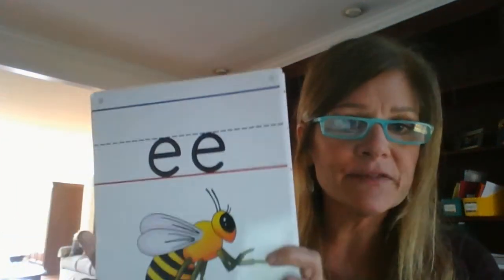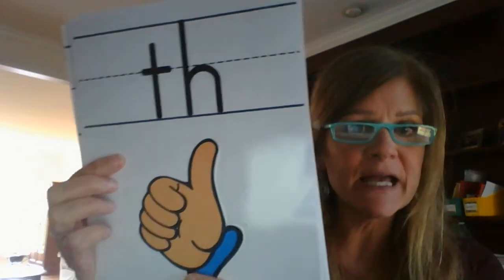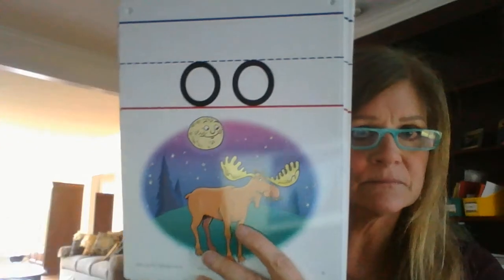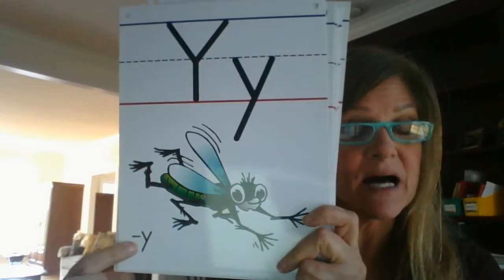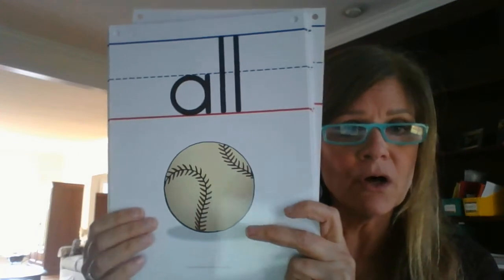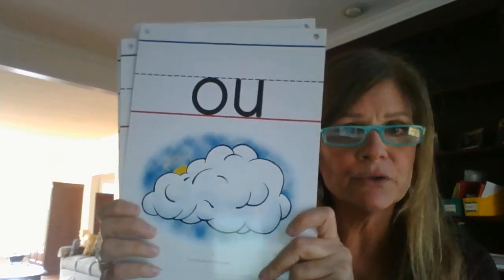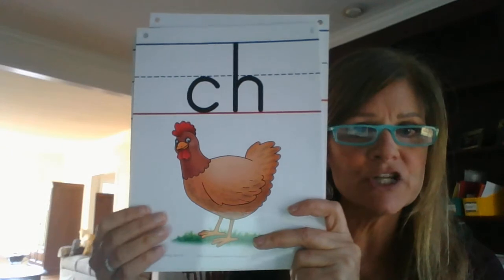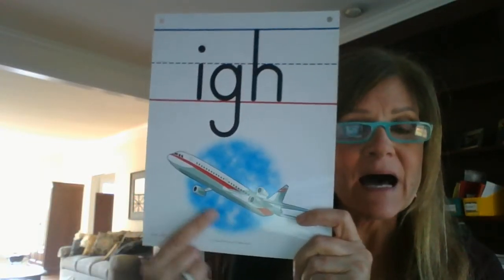Read Well sound cards blends digraphs vowel teams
This video goes through the Read Well 1 sound cards for consonant clusters and vowel teams.